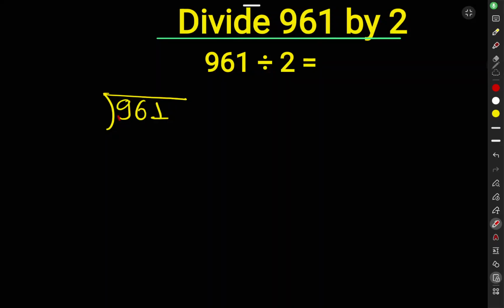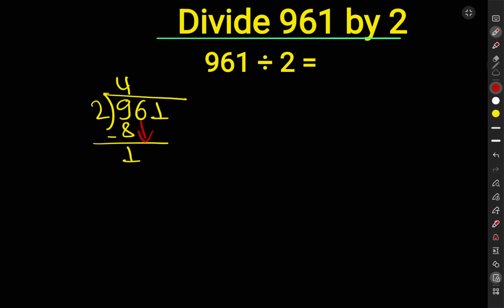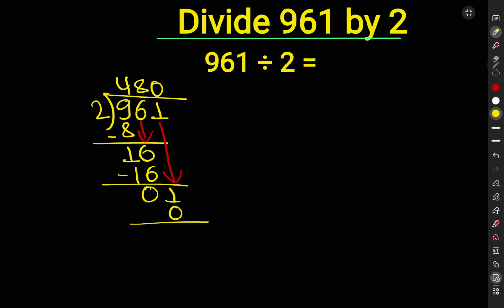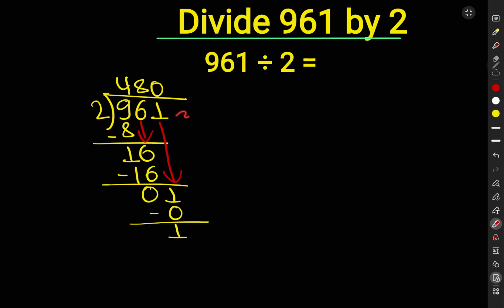961÷2 Divide 961 by 2 (Long division Method)